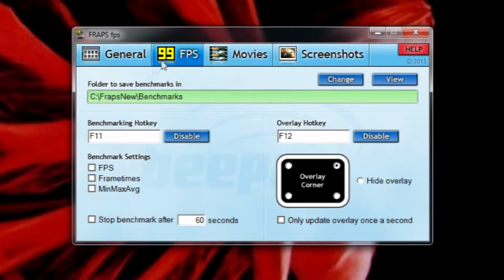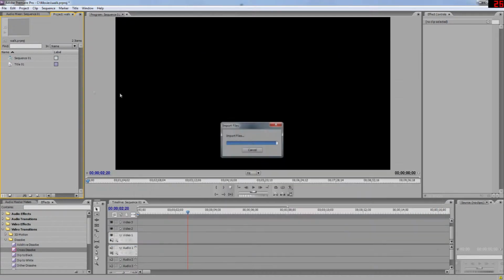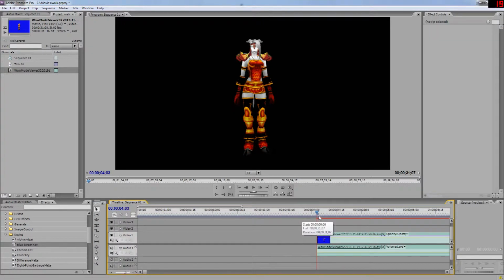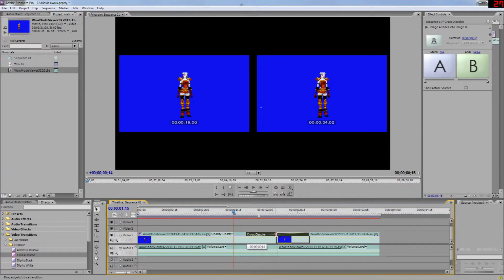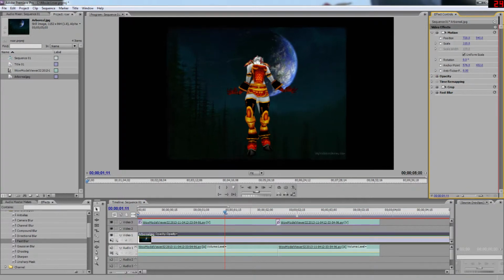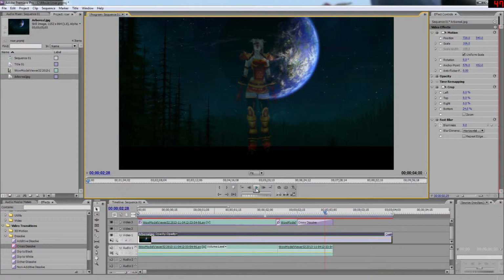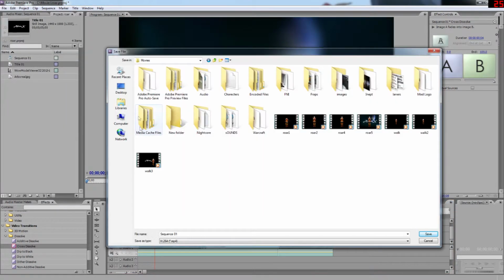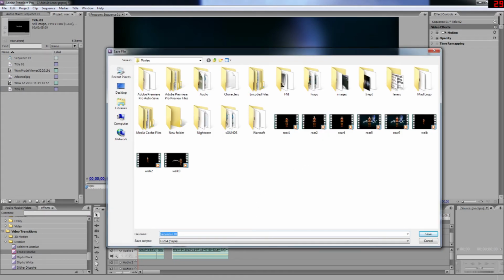How to make a Gaming video with Adobe Preimere CS6 (WoW , World Of Warcraft shown)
How to make a WoW Gaming video (World Of Warcraft shown)

In this video I go over how to make a game intro video, and a game video. I use World of warcarft for that game, but any PC game will work.